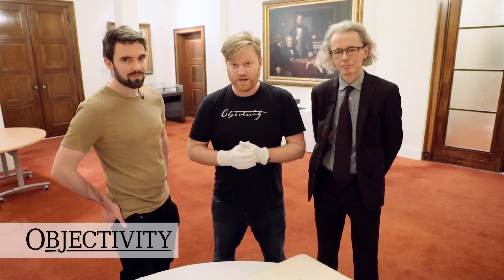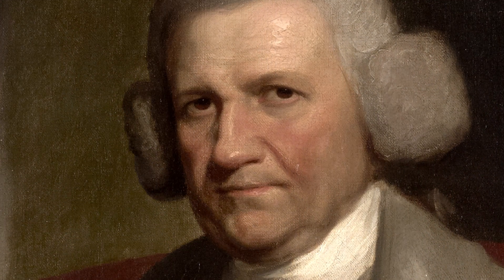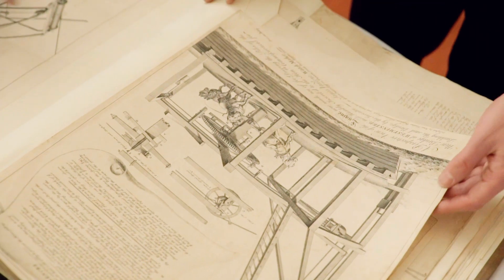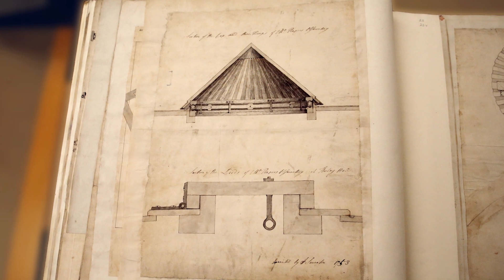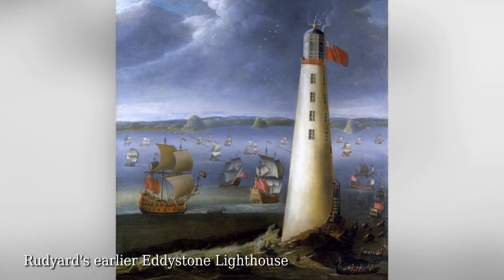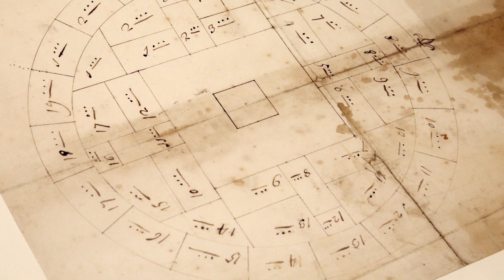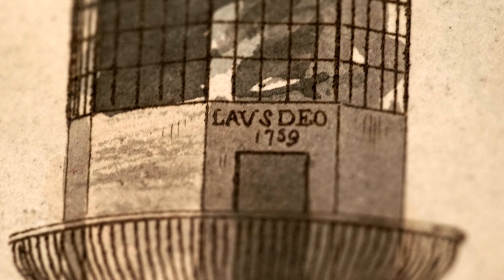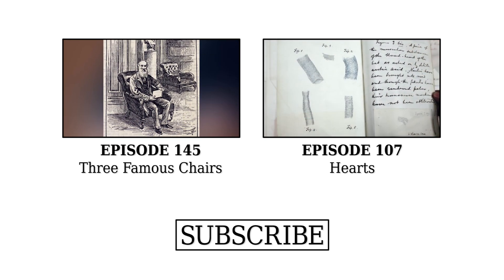The Lighthouse Designer (feat. Real Engineering) - Objectivity 155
We look at the work of John Smeaton FRS - one of the all time great engineers. More links below ↓↓↓

Featuring Brian McManus from Real Engineering speaking with Brady.

Some keywords: John Smeaton, engineer, Brian McManus, Real Engineering, lighthouse, designer, Princess Leia haircut, father civil engineering, pile driver, three horse power, plans, drawings, artistic, Eddystone, waterproof cement, Plymouth, red and white,